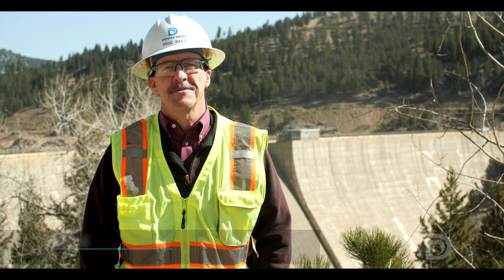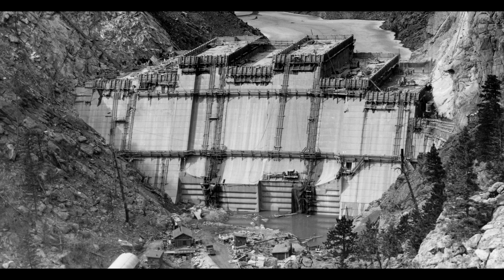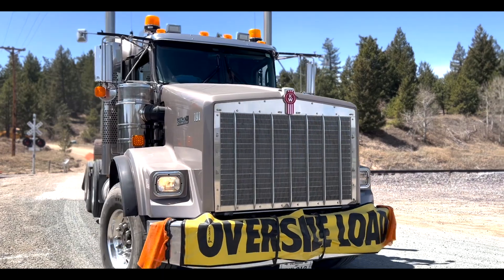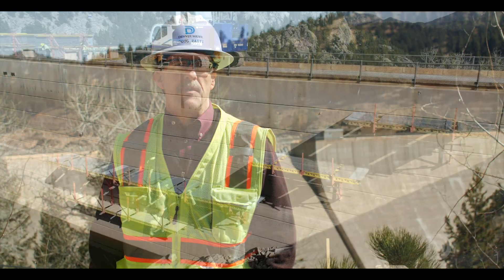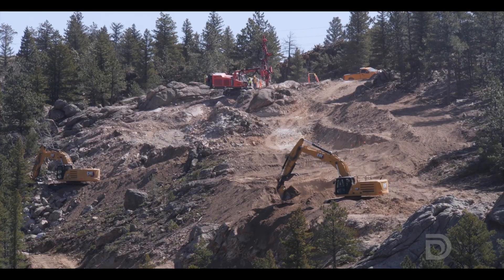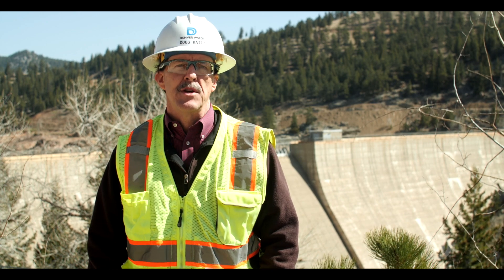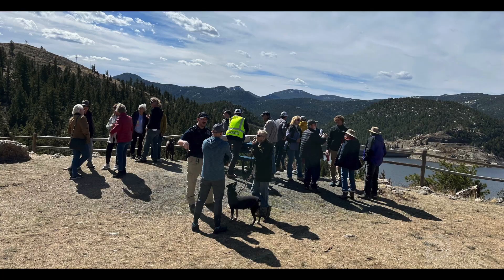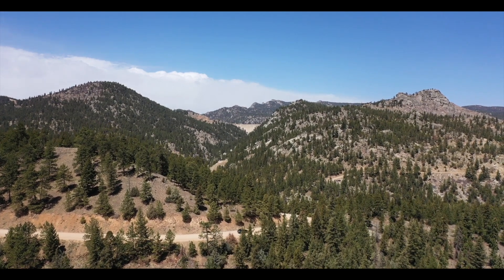Gross Reservoir Expansion Project Spring 2022 Part 1 update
Denver Water began construction on the Gross Reservoir Expansion Project in April 2022. This is an update on the work.